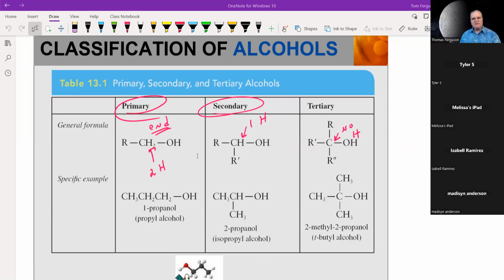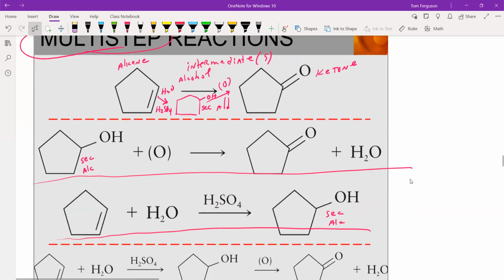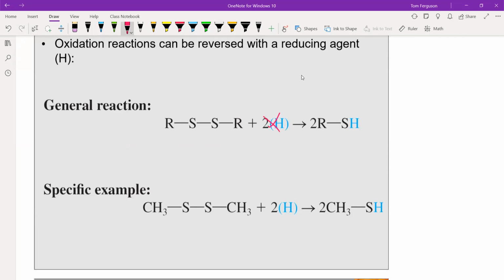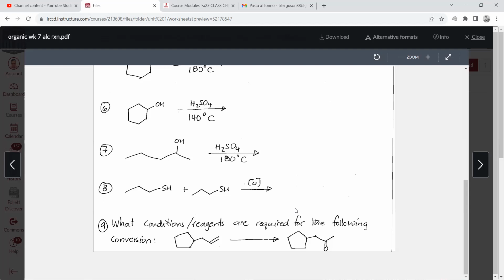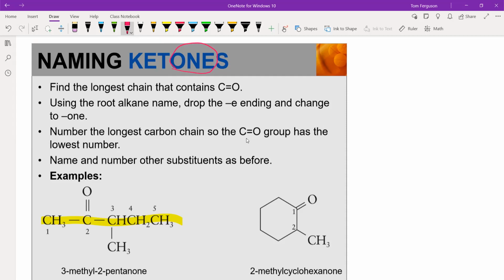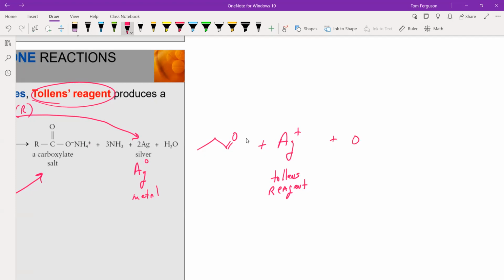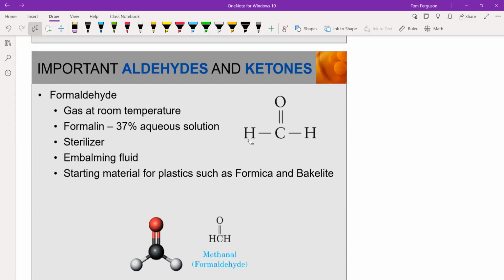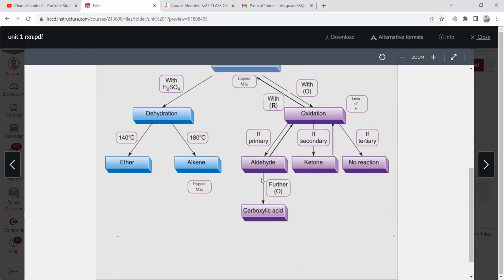Video aldehydes ketones 9 11 23